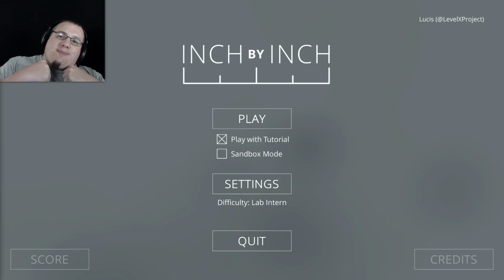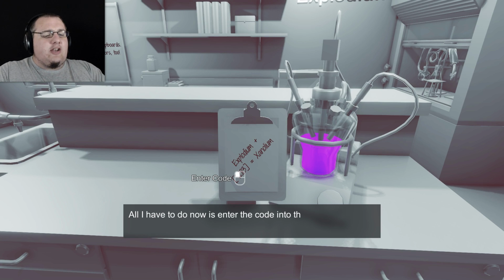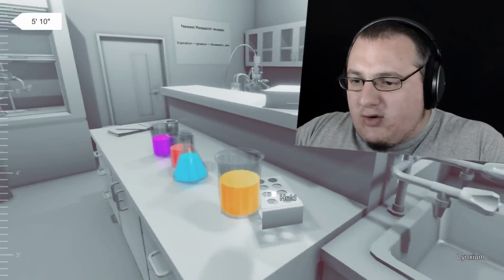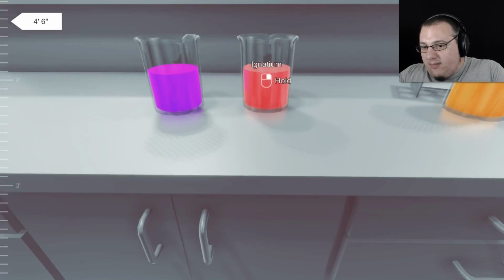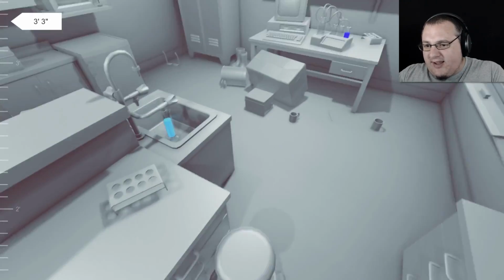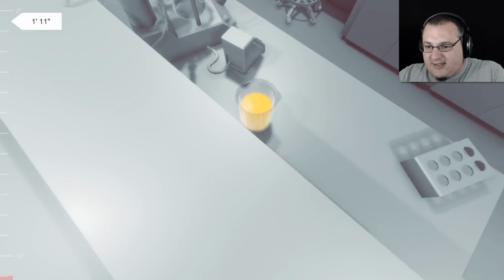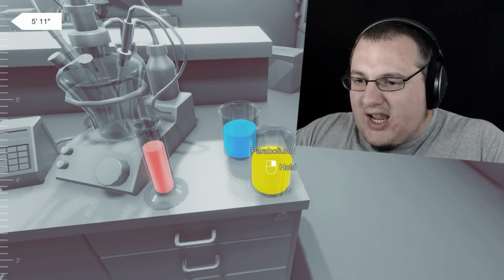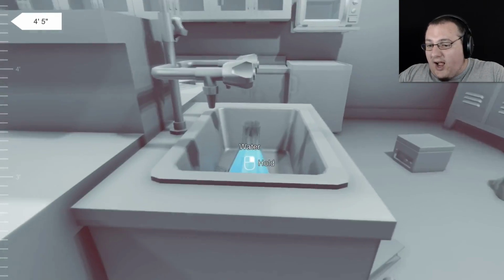Inch By Inch | SCIENCE!!!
Inch By Inch is a race against time to save a shrinking scientist! Free to play and jolly good fun!

  ► Conny Taxildaris
  ► Axel Johansson